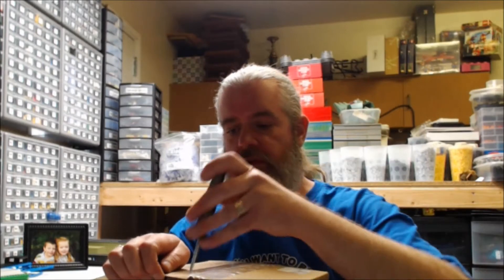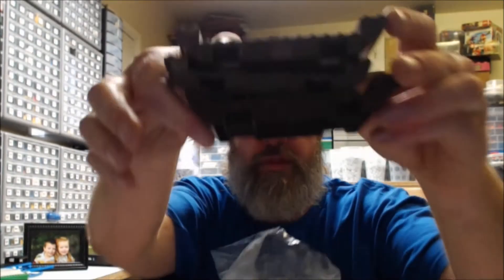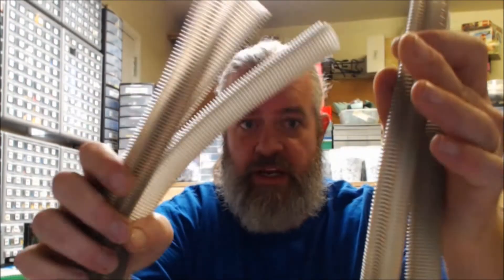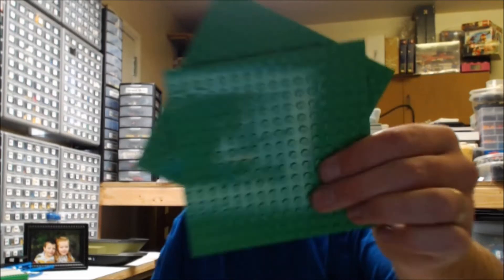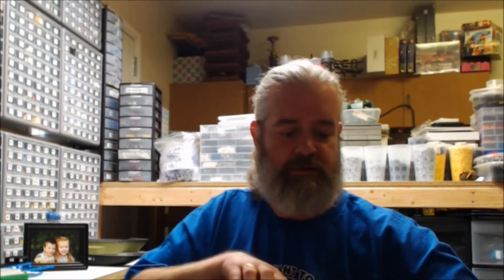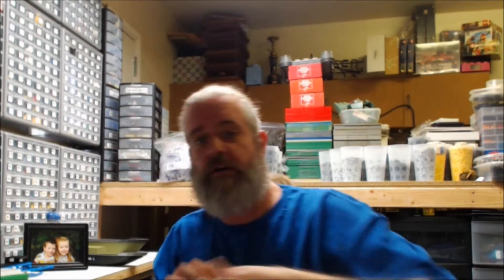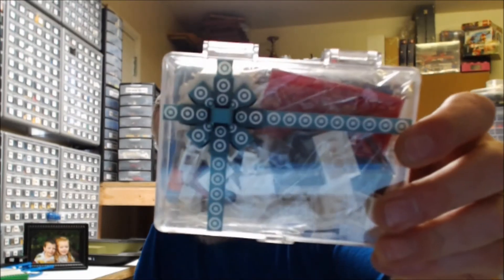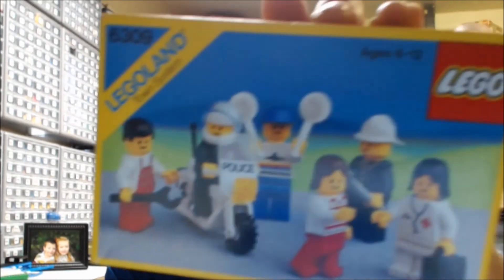Big B Bricks - Lego Haul #230 - Twofer Tuesday - eBay and eBay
Tell me below what you think of both the BBBSplat and the "MOC what I imagined you we're gonna MOC" deal.